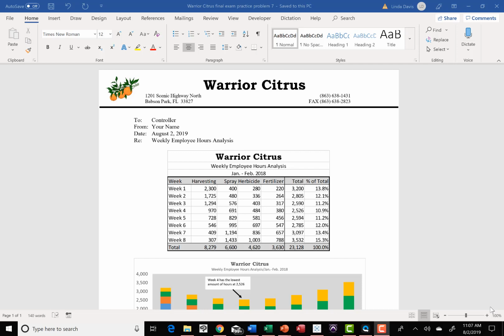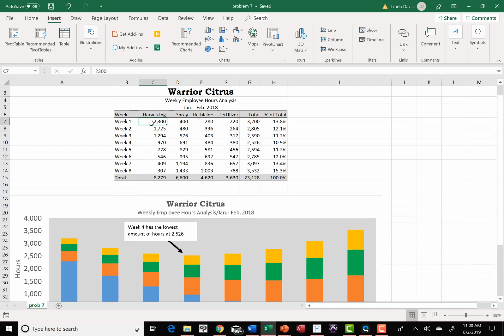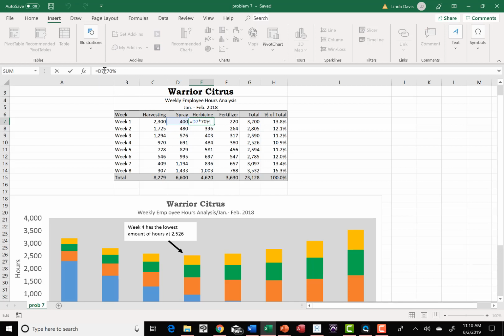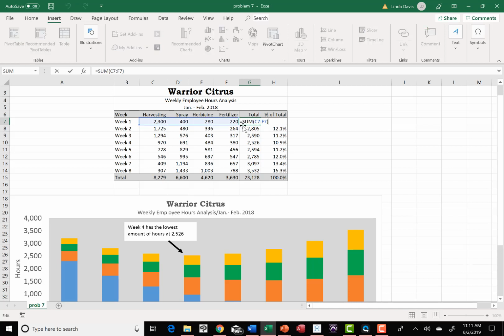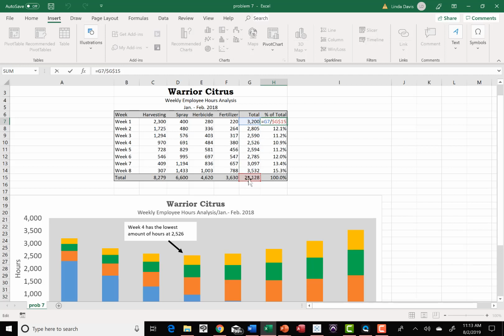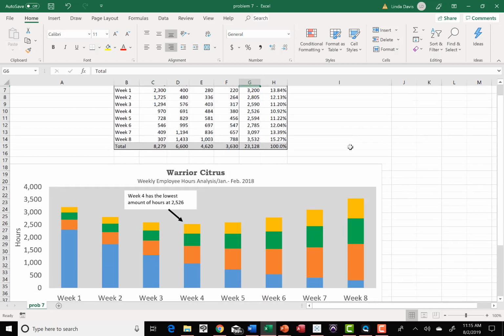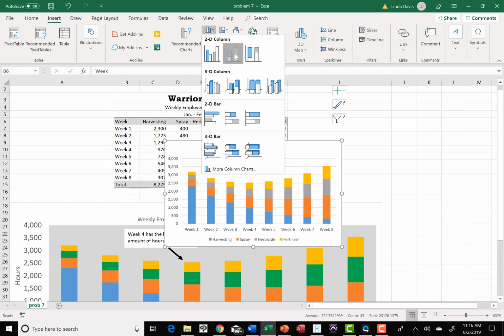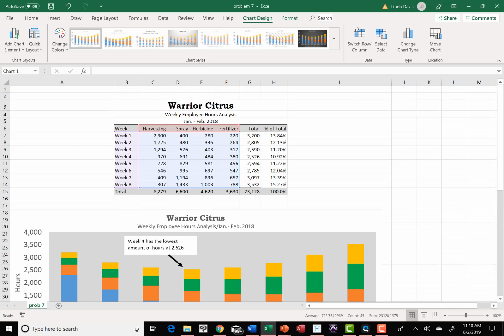CIS 101 Problem 7 overview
Problem 7 from the CIS 101 booklet is discussed.  The final word document is shown with appropriate memo style complete with table and graph (from Excel), recommendation paragraph.  Also the the Excel table and graph (stacked coluumn) are discussed including correct formulas and format.